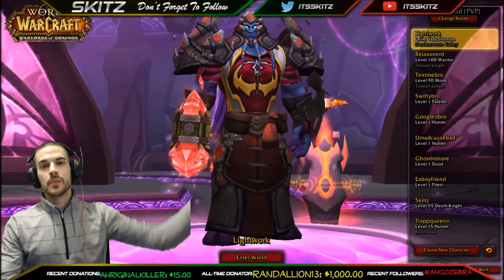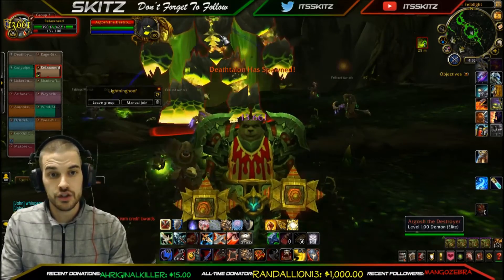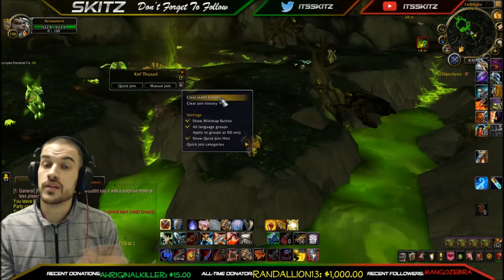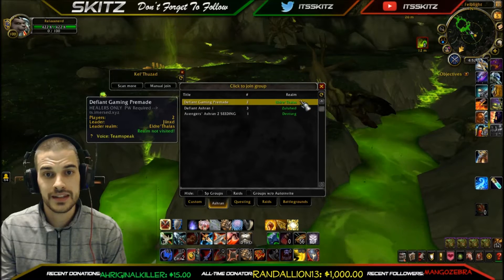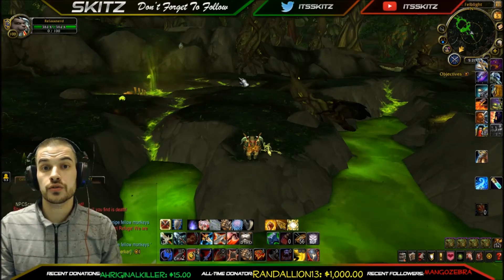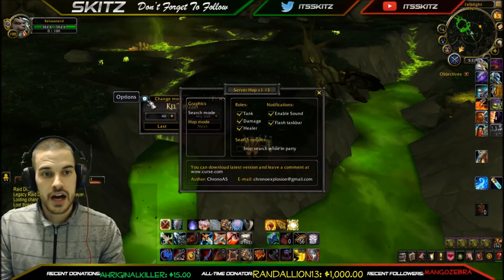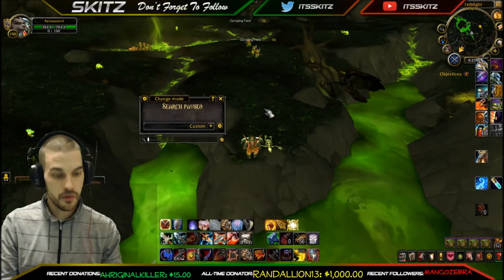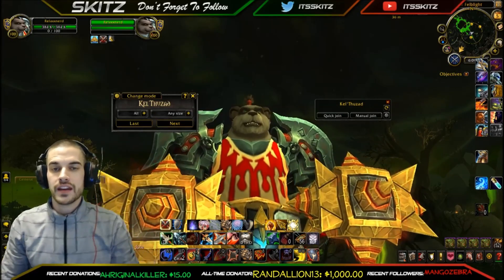[6.2.4] GOLD FARMING Add-On's! [Server Hop vs. Cross Realm Assist] SetUp/Use/Explanation/Pros&Cons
Gold Farming
Speed Leveling
Achievement Hunting
Rare Farming

** I am currently using [SERVER HOP] **

How-To : Set up & Use Both!

What do these Add-On's do?

Why are they helpful?

Pro's/Con's of each

How do we tweak them for the best possible results!?